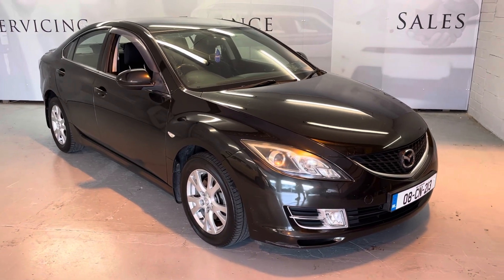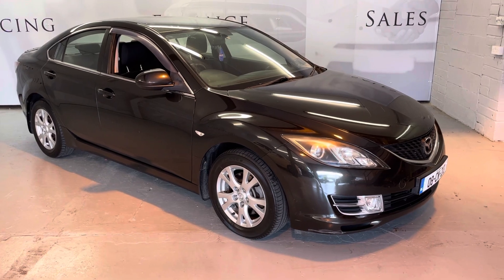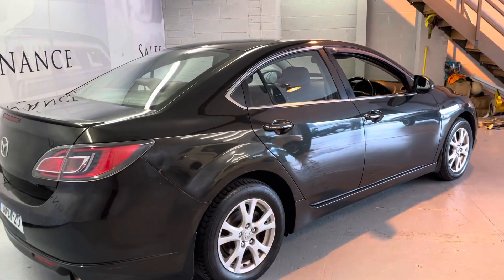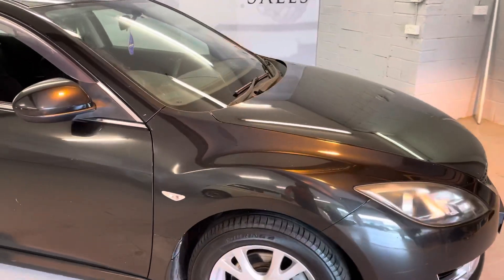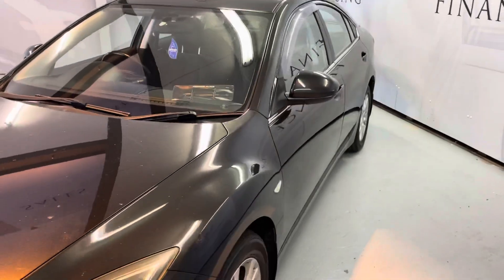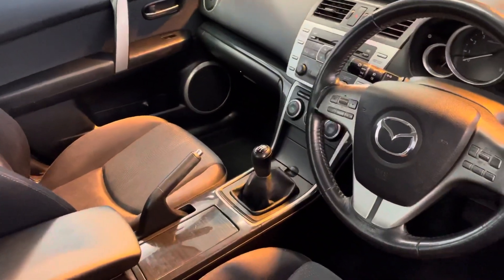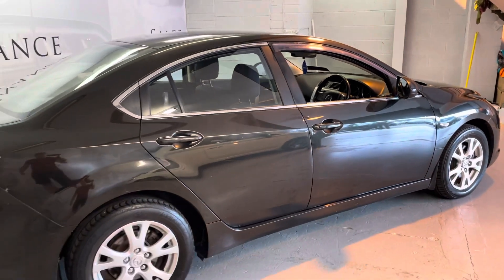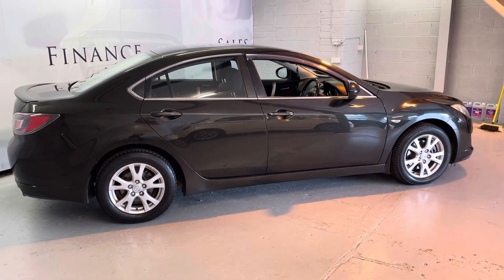2008 Mazda 6 for sale